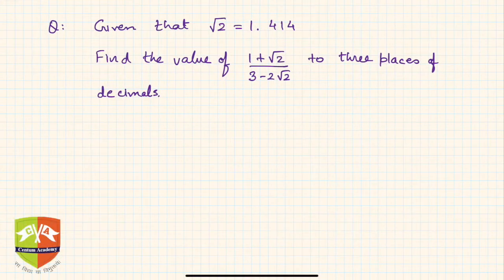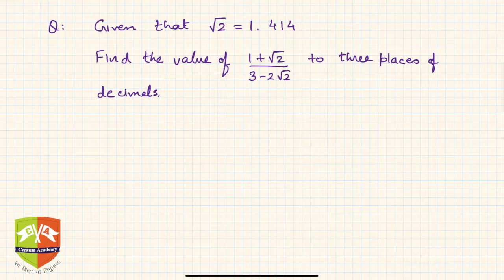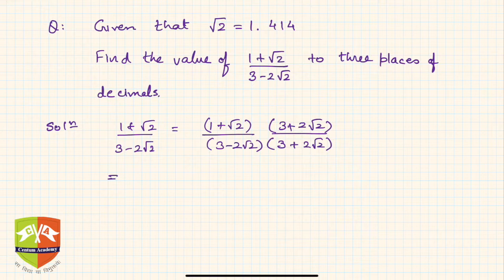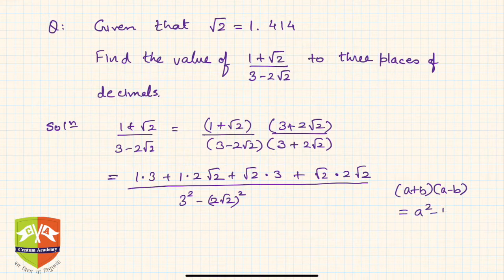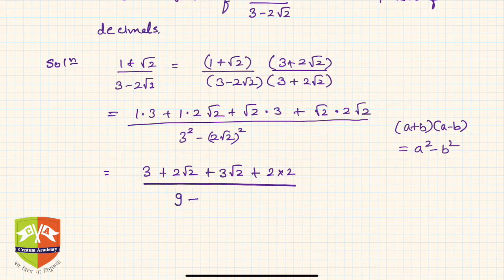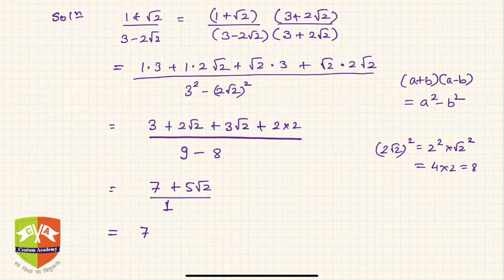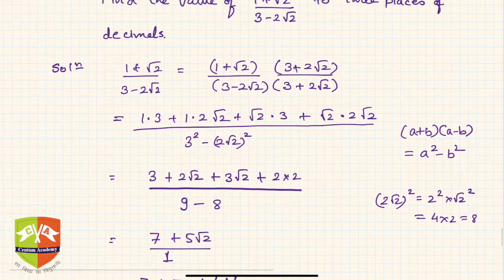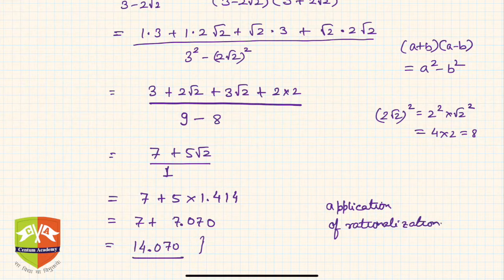SURDS:. 8 Problem Solving Session # 1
Topic: Introduction :Problem related to application of rationalization of surds
Grade: IX
Author: Tushar Sinha